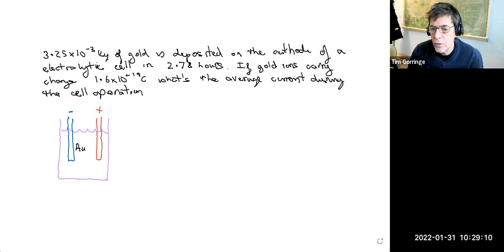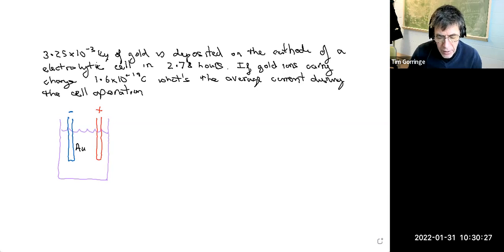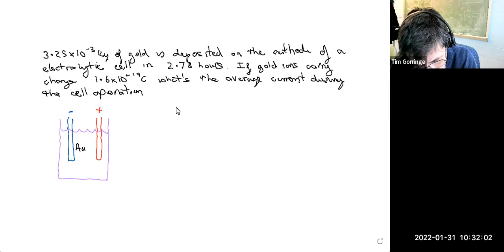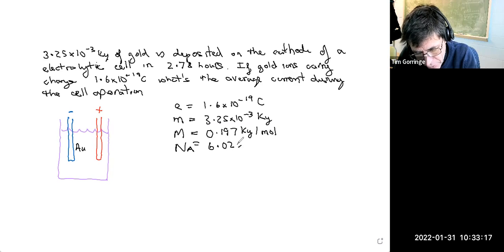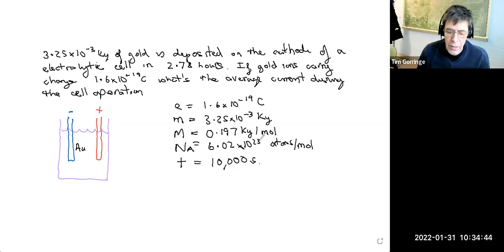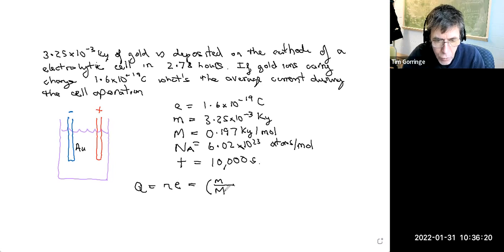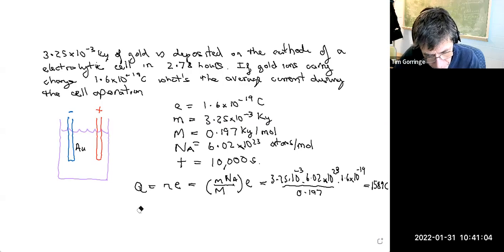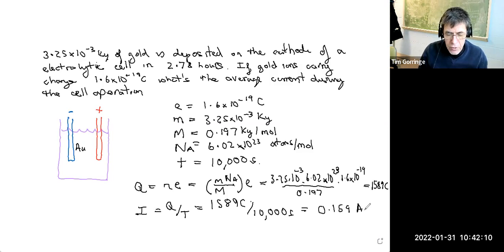example - current as flow of charge